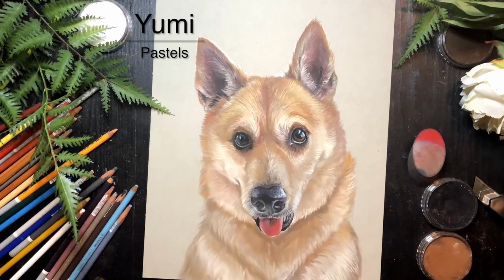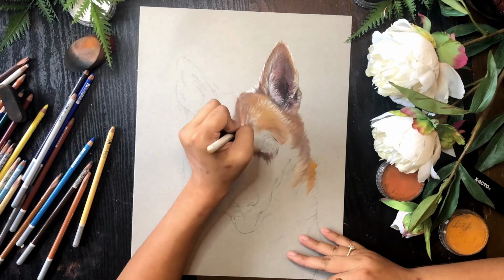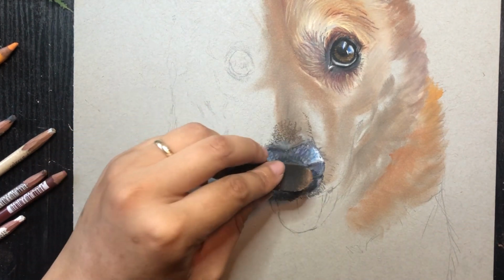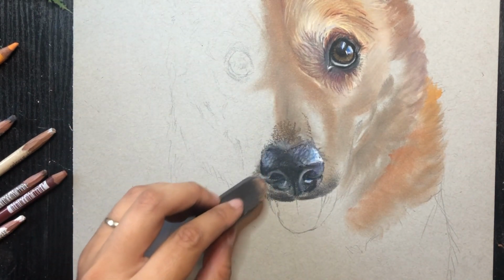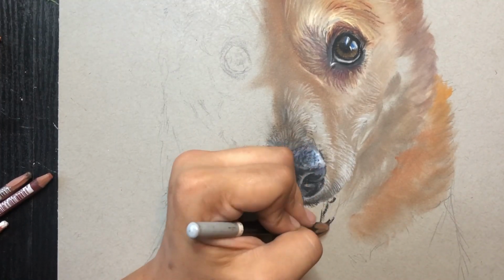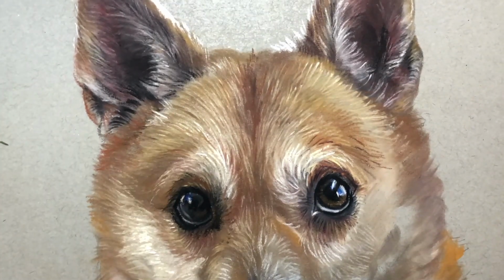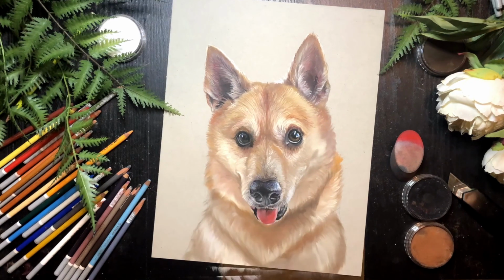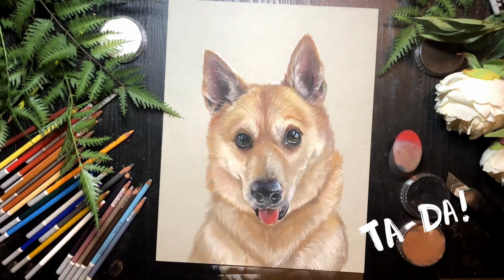Yumi the Shiba Pastel Pet Portrait Speedpaint Tutorial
Hey guys! Here's a speedpaint of a Pastel pet portrait I made, featuring Yumi the Shiba Inu. Watch the whole process, beginning to end, including Yumi's adorable tongue blep! It's our first pastel video-- let me know if there's anything you'd like to learn more about the medium!

Materials:

Pan Pastel
Carbothello Pastel Pencils
Strathmore Pastel Paper